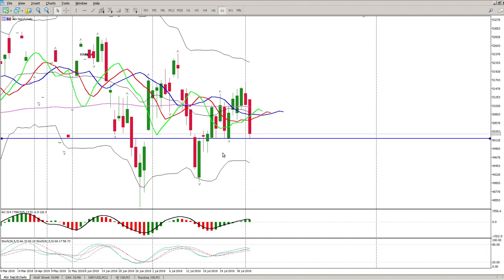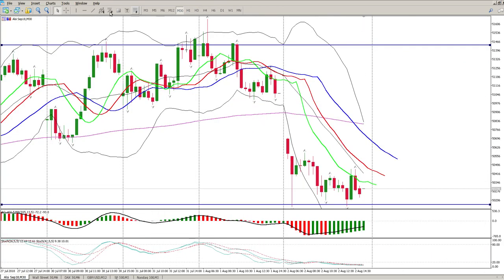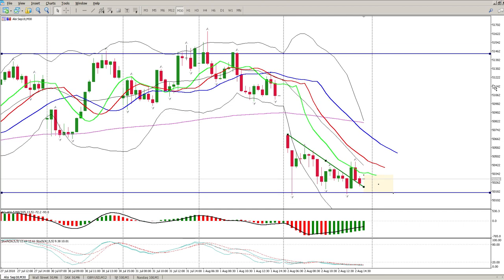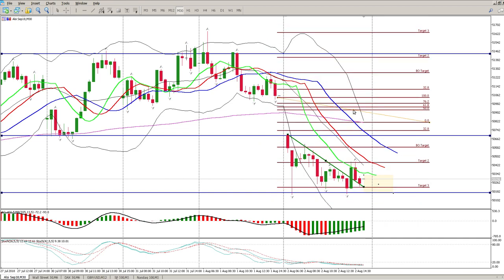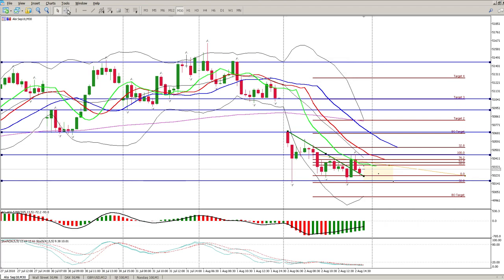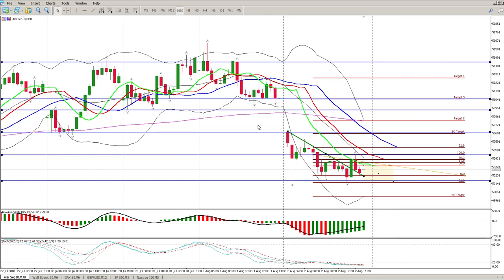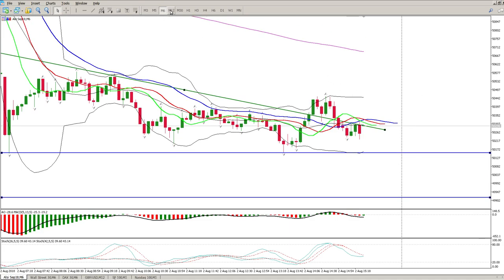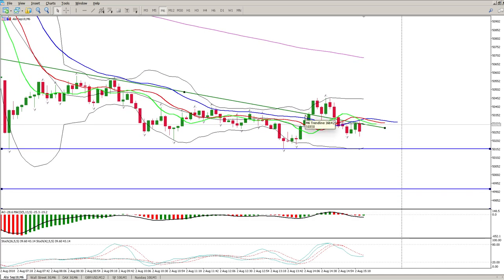How To Trade ALSI today 3 Aug Simple swing trading strategy